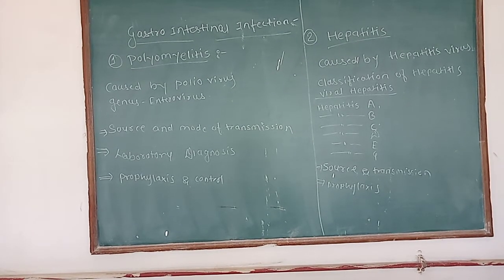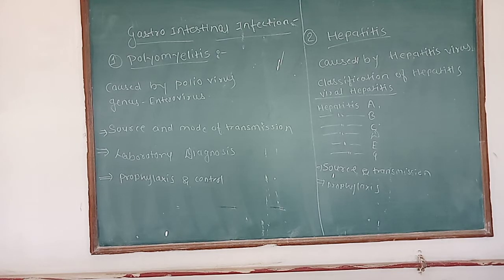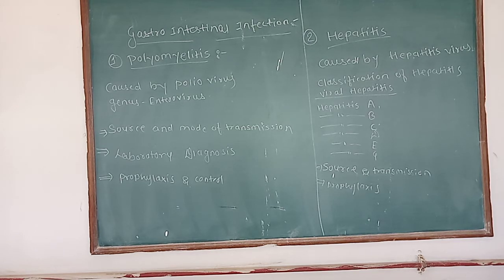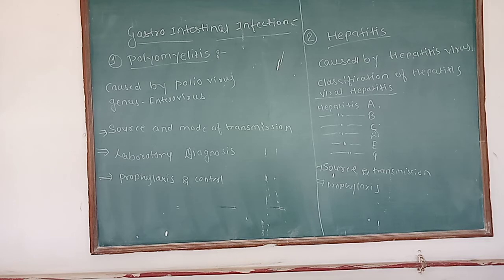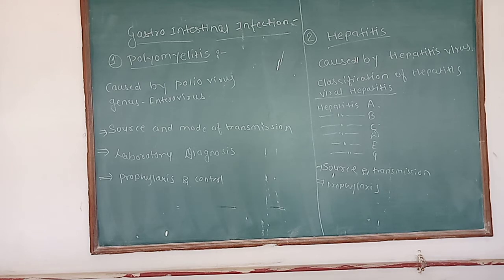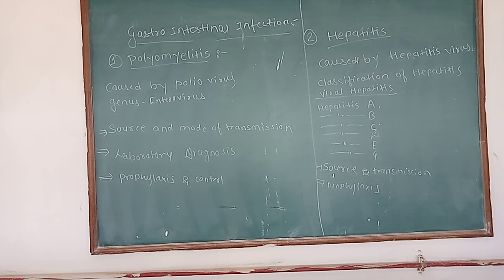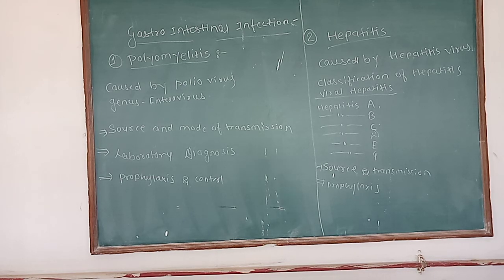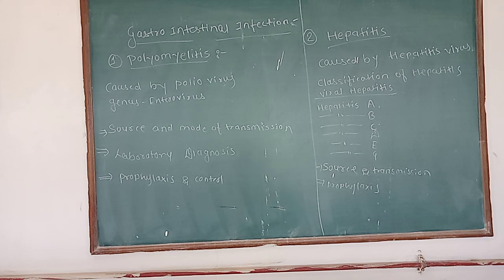HECP :Gastrointestinal Infection: Hepatitis. By Pooja Wawre.